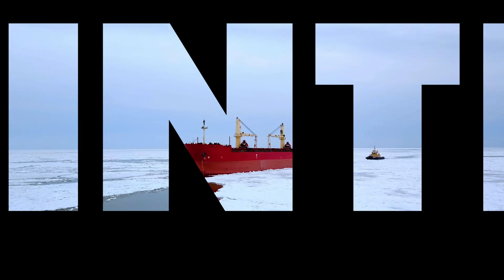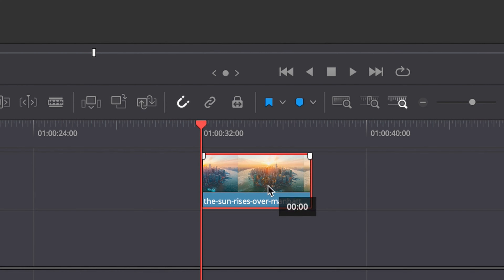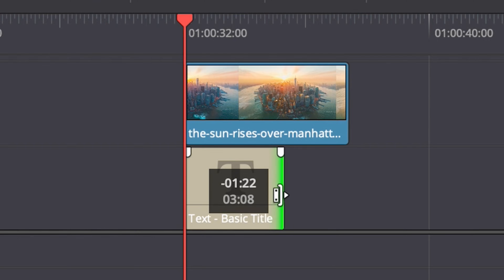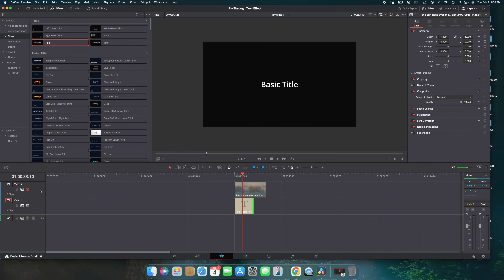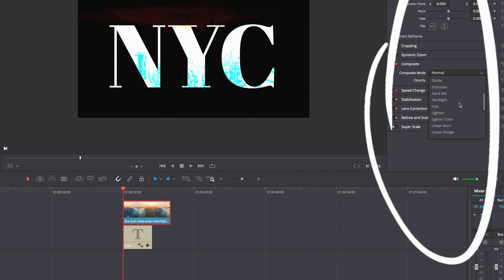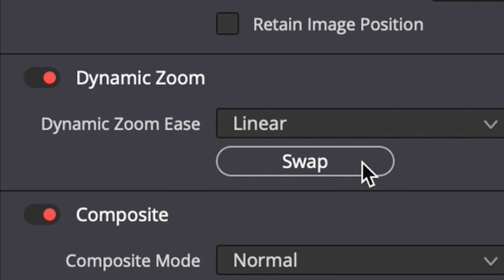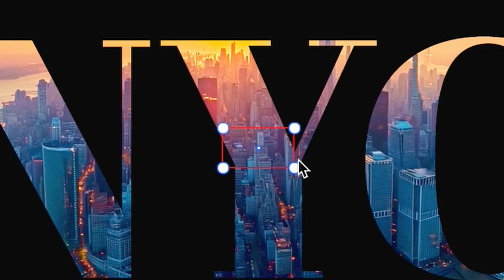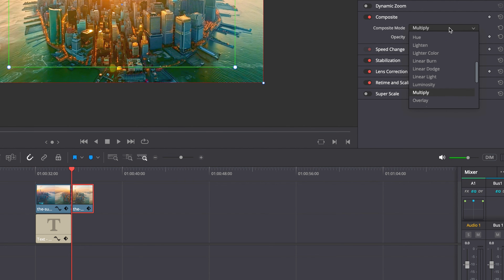Create INSANE Cinematic Fly-Through Effects in DaVinci Resolve!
Learn how to create insane cinematic fly-through effects in DaVinci Resolve with this easy step-by-step tutorial. Elevate your videos with this epic text effect!